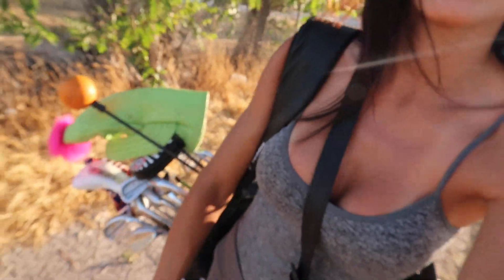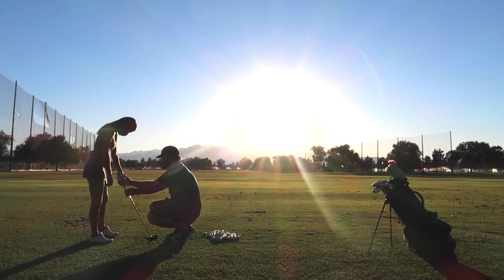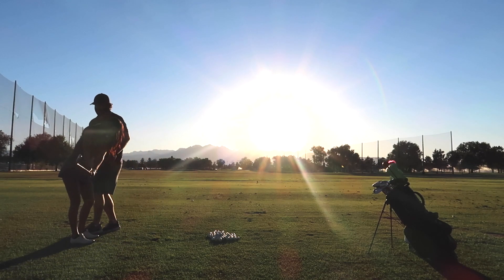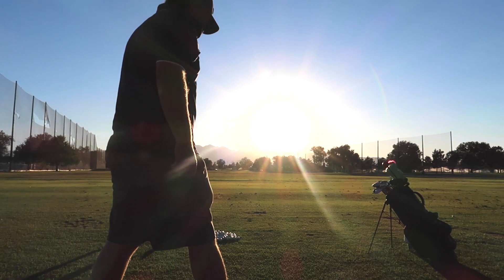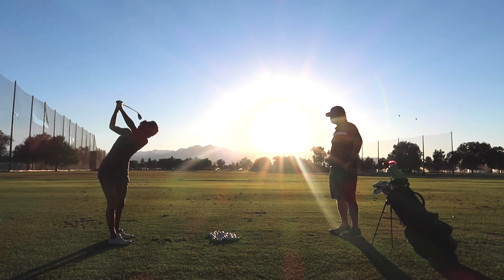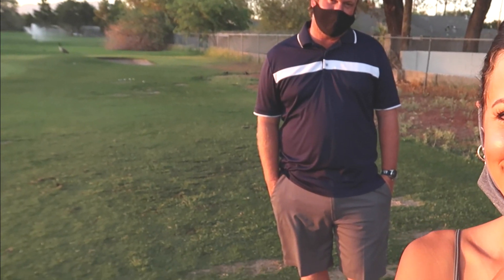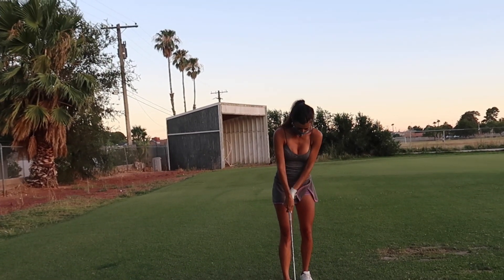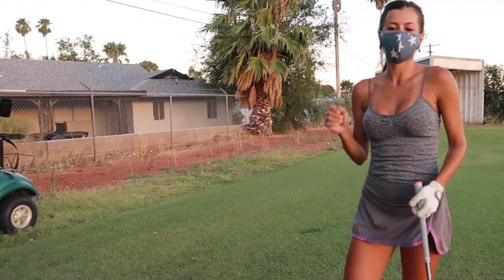GOLF LESSON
VLOG GOLF LESSON WITH CHRIS HOWARD